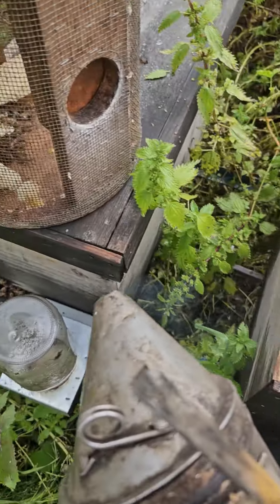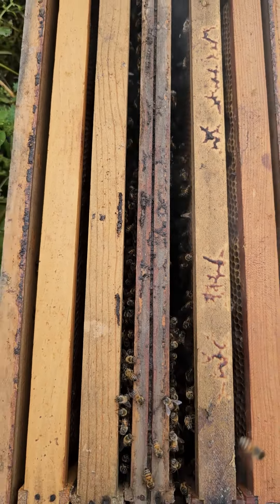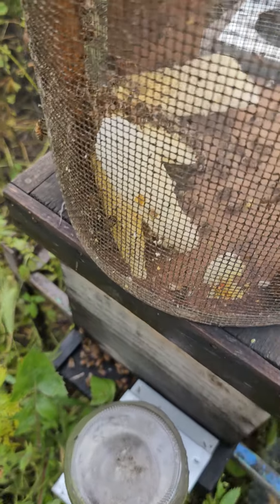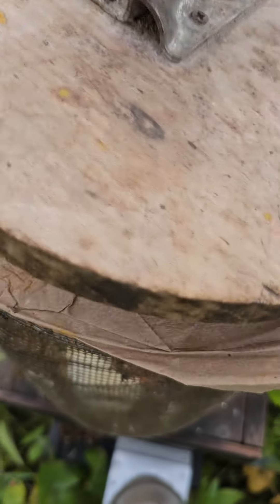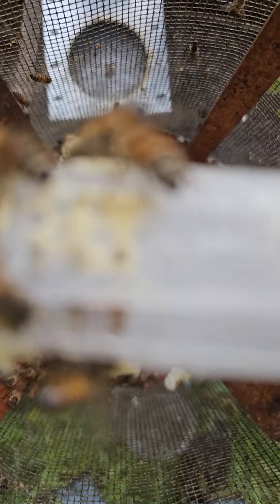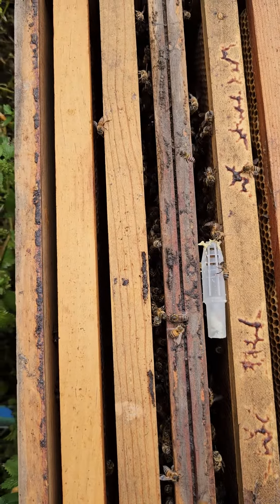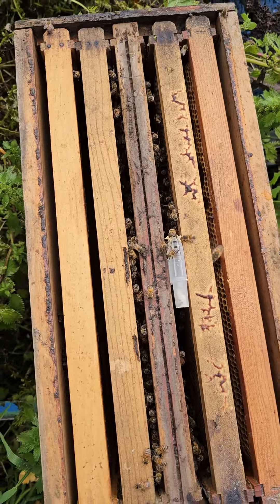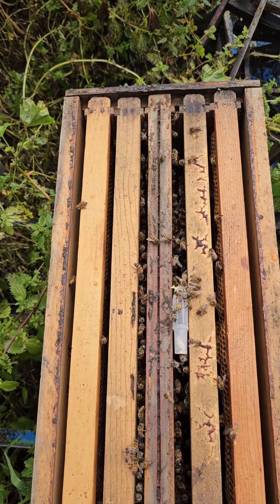SoCal Bee Removal And Relocation- Put Queen From Yesterday's PED Into A Queenless Nuc.